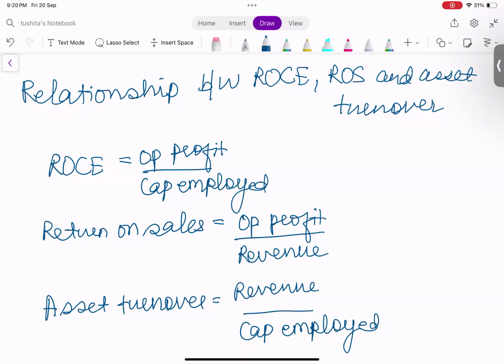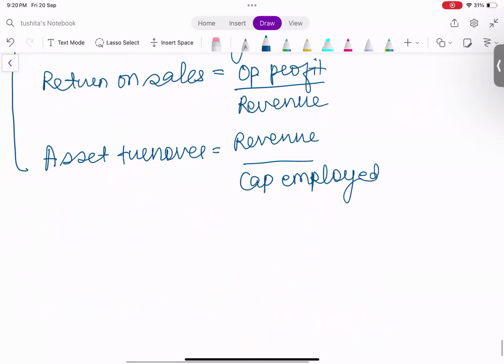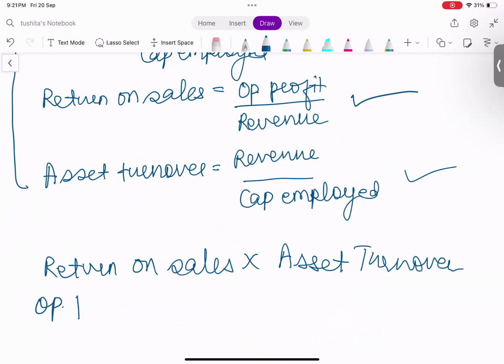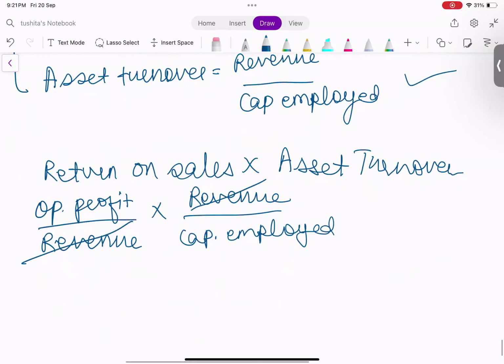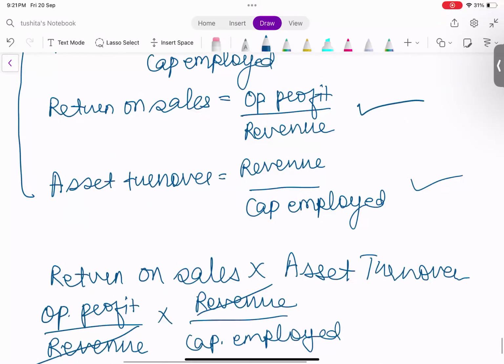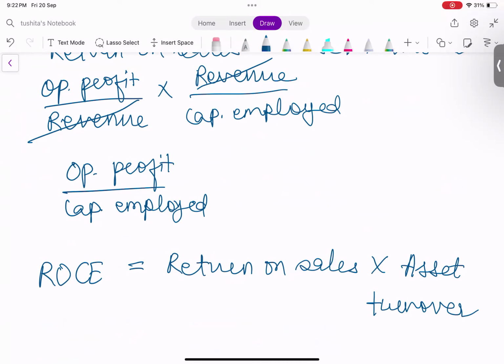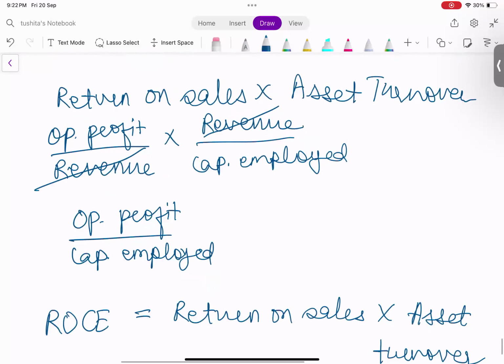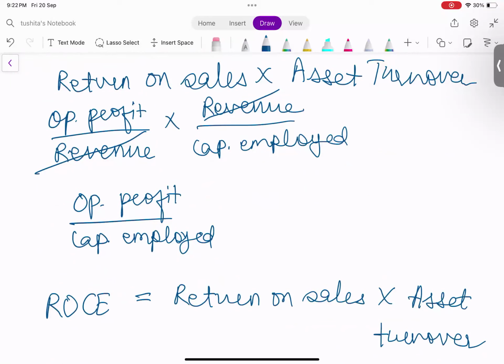Relationship between ROCE, Return on Sales & Asset Turnover